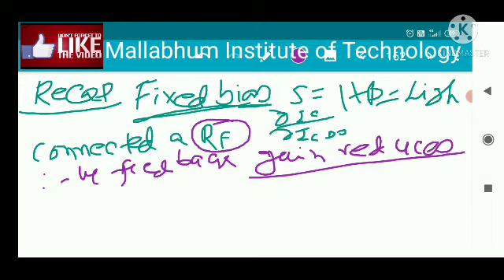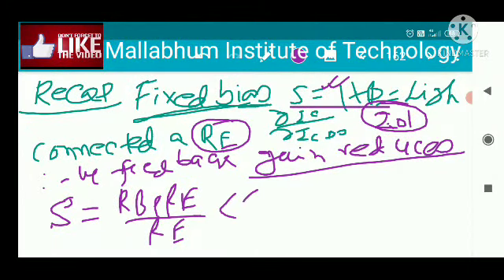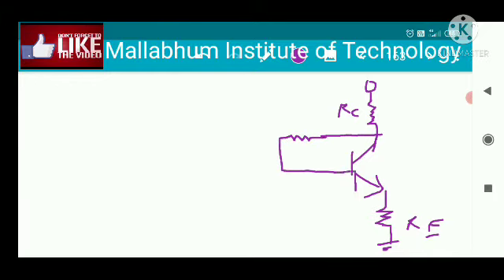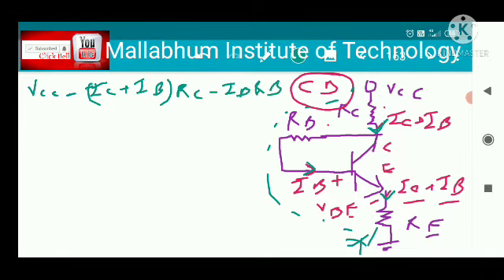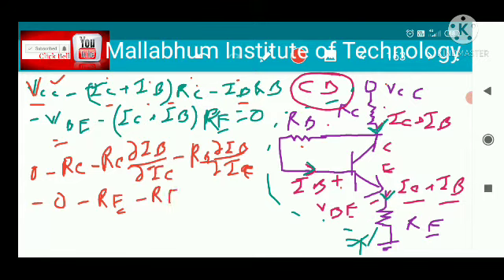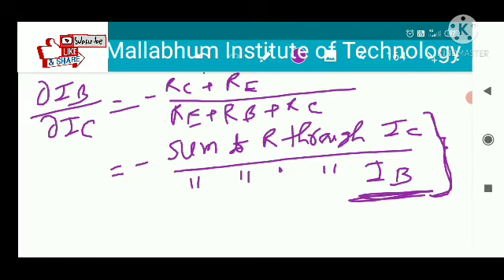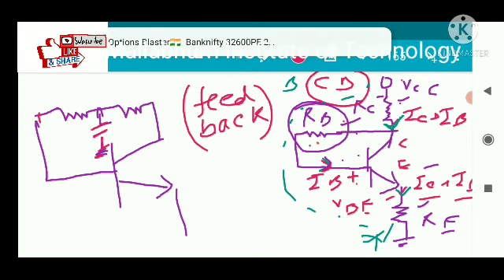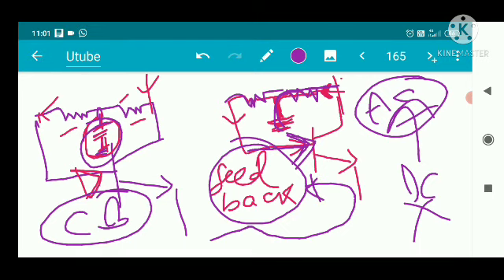Collector to Base Bias Transistor Biasing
Transistor Biasing Collector to Base Bias